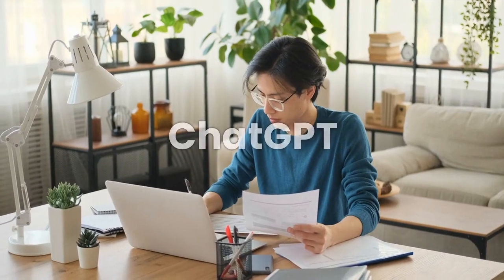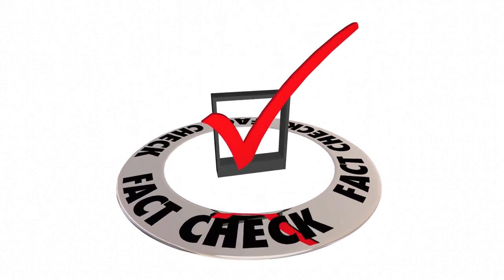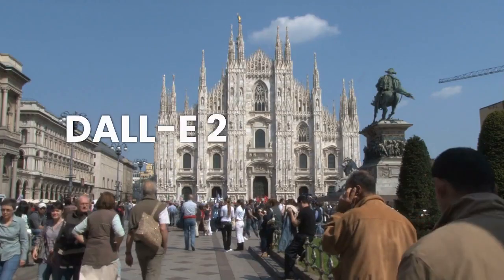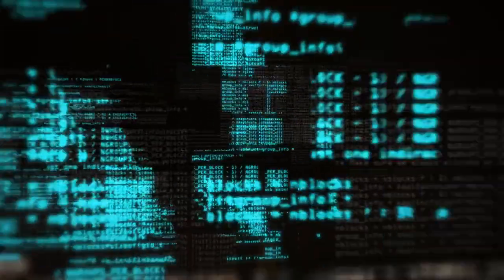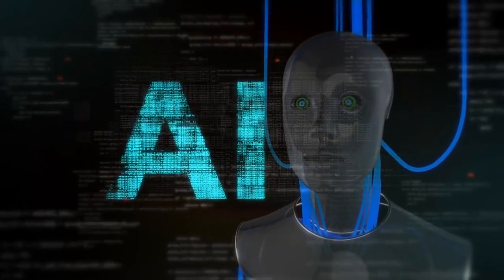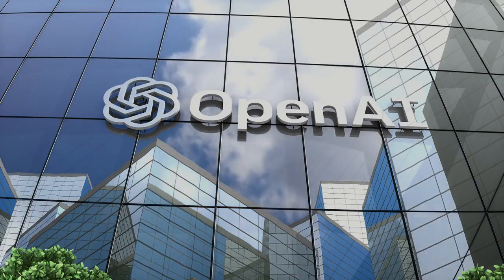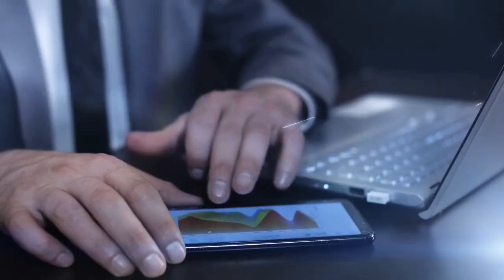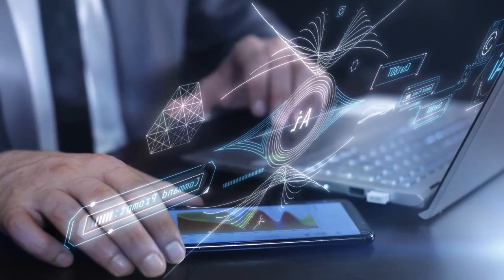6 Free Generative AI Tools That Are Great for Beginners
6 Free Generative AI Tools That Are Great for Beginners
Free Generative AI Tools That Are Great for Beginners
AI Tools That Are Great for Beginners
AI Tools for Beginners
6 Free Generative AI Tools
Free Generative AI Tools for Beginners
6 ai tools that change everything!
ai tools for content creation
tools like chatgpt
best free ai image generator
tools like chatgpt that boost x10
chatgpt alternatives
better than chatgpt
google bard
bard vs chatgpt vs bing
better than chat gpt free

free blog content generator
unique article generator tool
free unique article generator tool
open source chatbot alternatives
other tools like chatgpt
similar tools like chatgpt
top 10 tools like chat gpt

best free ai tools for youtube content creation